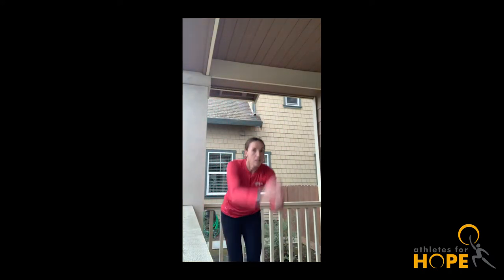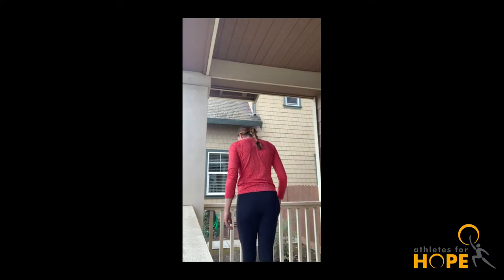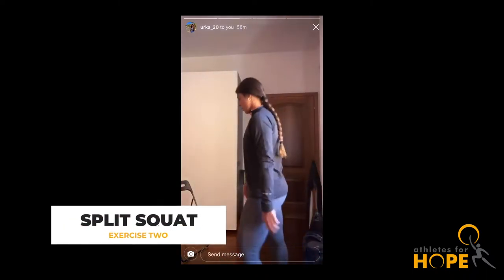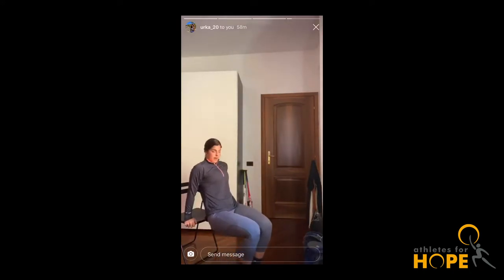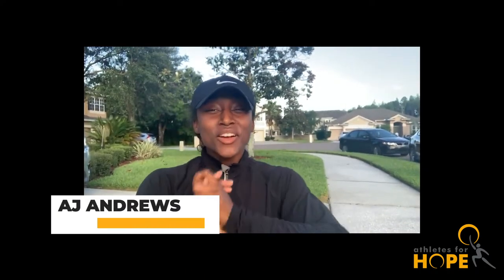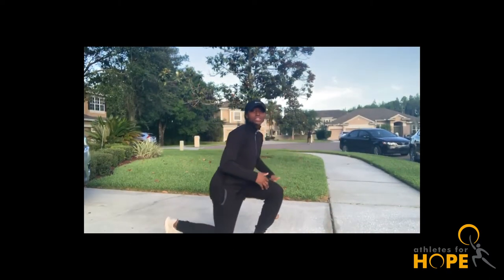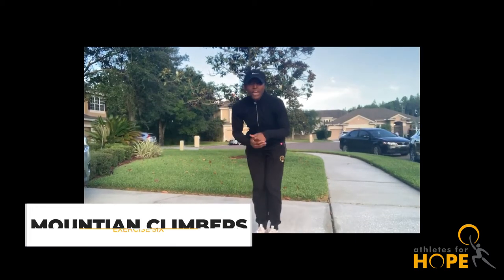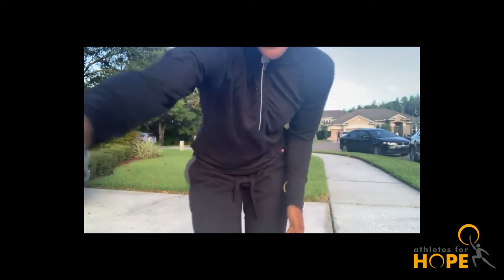AFH Fit at Home: Volume 40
Professional softball players Monica Abbott, Erika PianCastelli and AJ Andrews share exercises you and your kids can do at home to stay in shape. Grab the whole family and get moving!